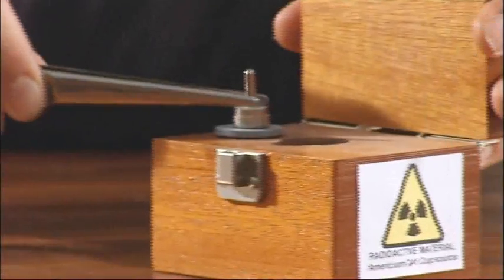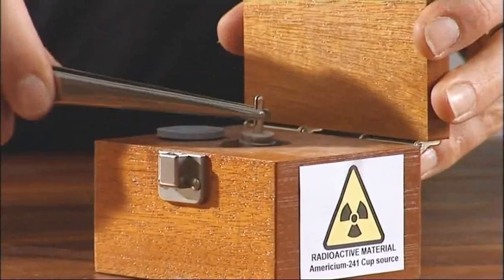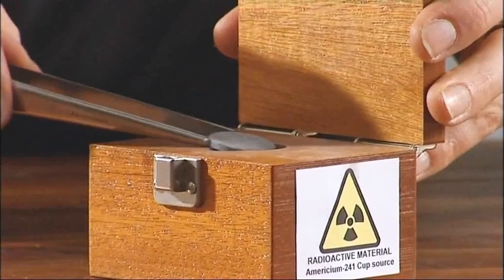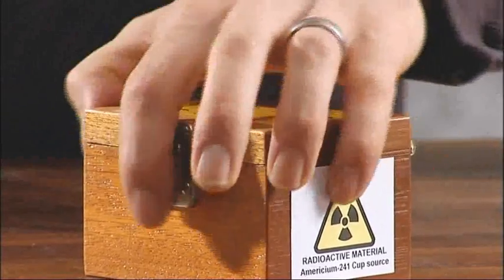Teaching Radioactivity: Health and safety statement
See the health and safety notes in each experiment. This is general guidance.

Health and safety in school and college science affects all concerned: teachers and technicians, their employers, students, their parents or guardians, and authors and publishers.

These guidelines refer to procedures in the UK. If you are working in another country you may need to make alternative provision.

For more information and the full suite of resources,